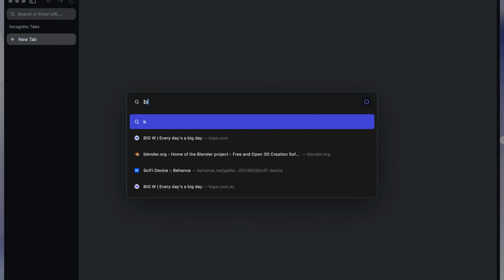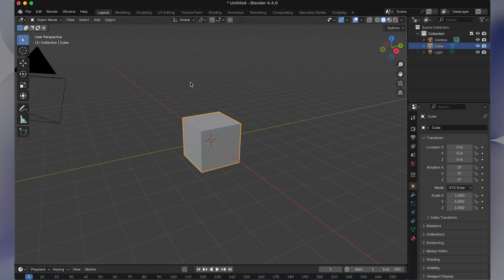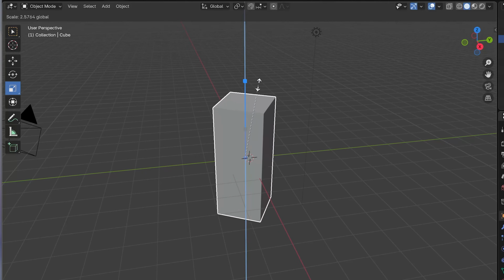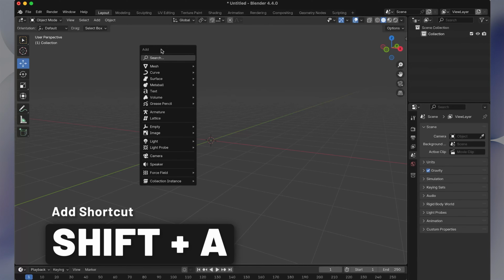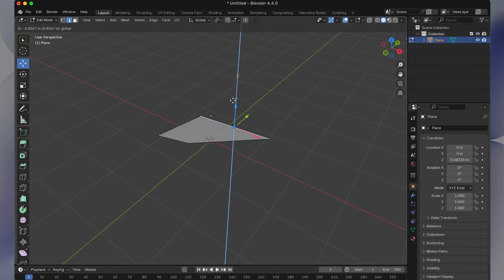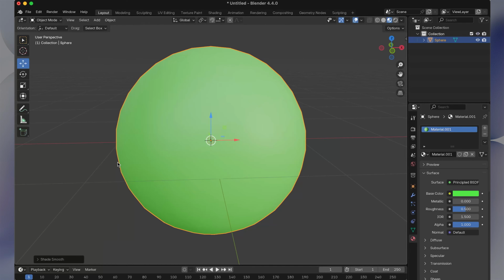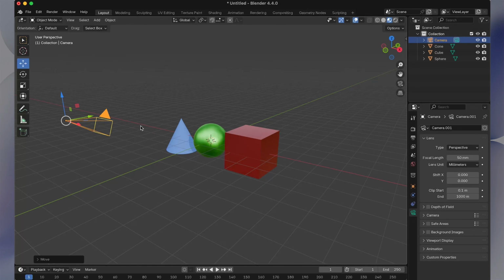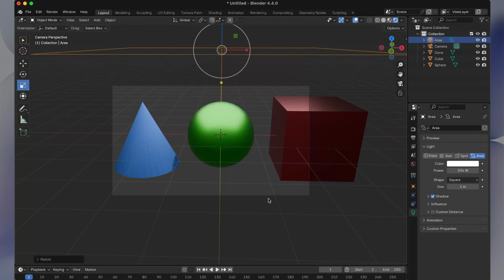Blender for Absolute Beginners (Step-by-Step)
New to Blender? This beginner-friendly guide will get you up and running in no time! Learn how to navigate your scene, add and remove objects, use edit mode, apply materials, and render your first project. Also, idk why my voice sounded so high-pitched in this video 😭
Perfect for absolute beginners—let’s start creating!